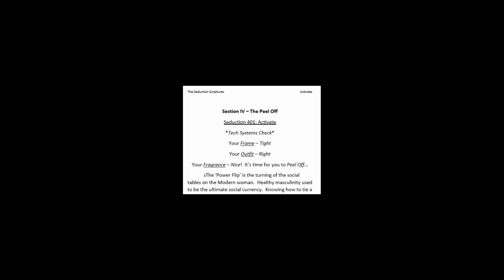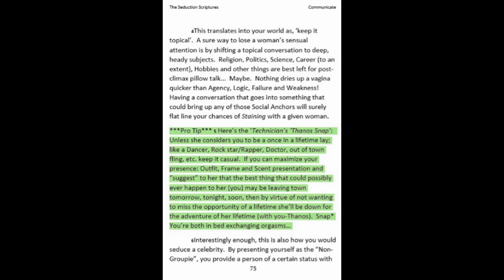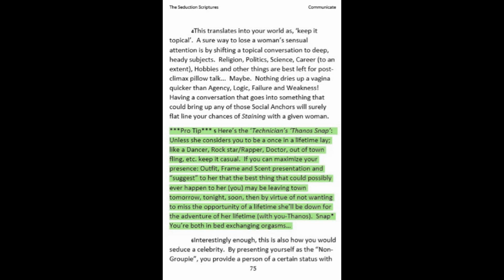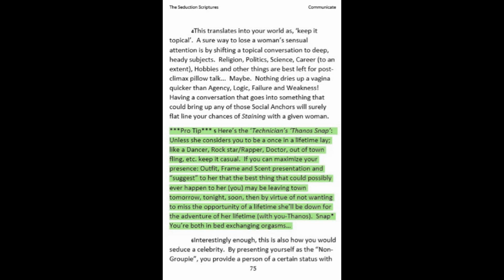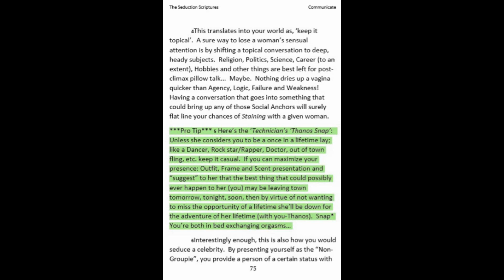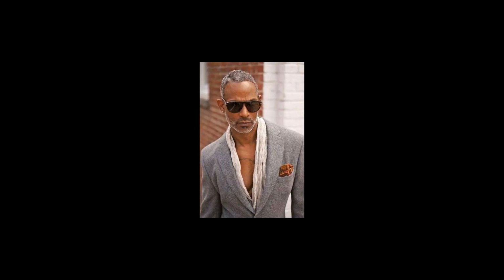The Technician's Thanos Snap...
Donate to The T. TAW Tabernacle in order to have Value Driven questions answered:

Viewers,
Welcome to the selectmanosphere
I bring a unique perspective and skillset level of Masculine Mastery to this space.  That being said, I don’t often respond to questions that aren’t in the sphere that I primarily operate in.  Allow me to offer channels that I feel may better cover areas that you may like direction with outside of this space:
Social Mastery: BGS IBMOR